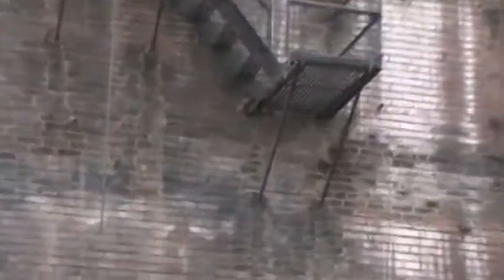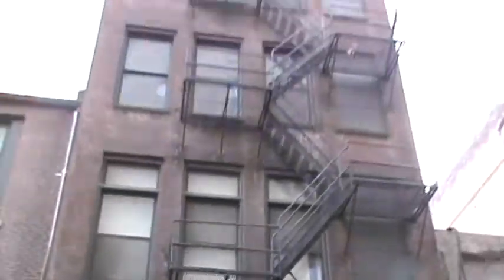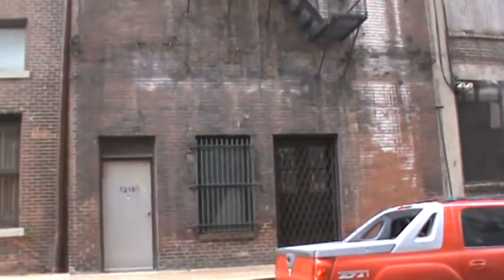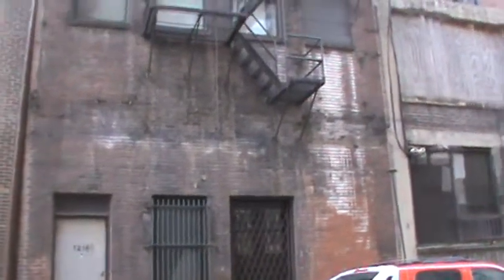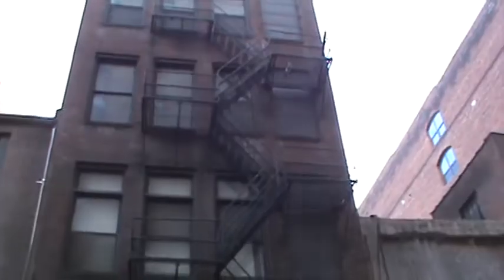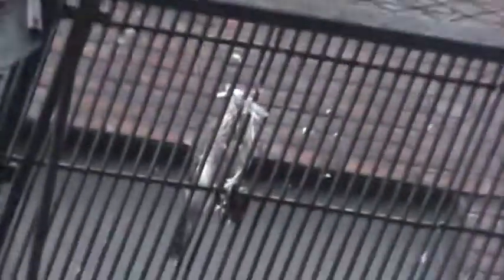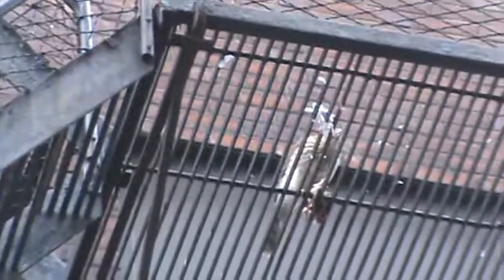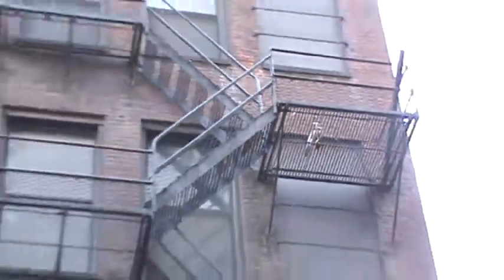Fire Escape Inspector Training St Louis MO NationalFireEscapeAssociation.org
Cisco Meneses, a founding member of the National FireEscapeAssociation.Org has been a pioneer in training and raising awareness through his Nationwide Fire Escape awareness seminars taught to Fire, Code, and Housing Officials. He has also introduced proper fire escape inspection, repair and training with the creation of his Industry Standard Documentation (fire escape confidence test, fire escape inspection criteria, fire escape repair criteria, fire escape load test criteria, fire escape tagging and signage criteria) for his fire escape awareness programs throughout the U.S. Working with Boston's WHDH Channel 7, he helped Hank Phillippi Ryan show viewers the disturbing fact that about 80% of Fire Escapes in Massachusetts have not been certified in the past 25 years or more. In the majority of states, the law requires that Fire Escapes be inspected every 5 yrs to avoid any violations or liability issues.

Fire Escapes, that's all we do. Fire Escape Engineers, an approved member of the Fire Escape Services Network, provides comprehensive training and solutions for all Fire Escapes including inspection, load tests, repair, painting and new construction.

We provide Fire Escape seminars and services to: St. Louis, Bloomington, Springfield.